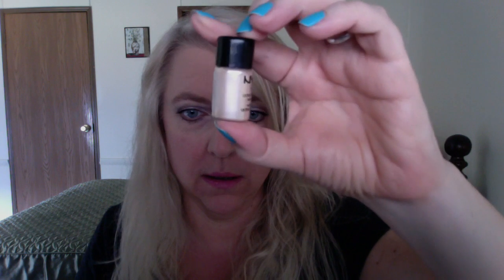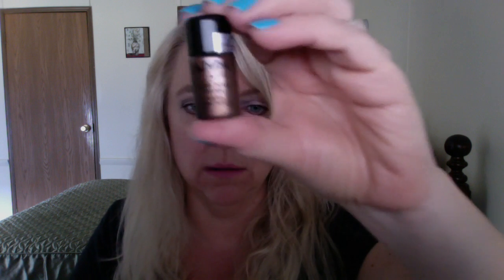ULTA HAUL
What I'm wearing:
Shirt is Ambiance Apparel from Forever21
Nail Polish is Barry M in Pure Turquoise
Makeup I'm wearing:
Bobbi Brown Corrector in Extra Light Bisque
e.l.f. mineral face primer
L'Oreal True Match super blendable makeup C1 and C3 mixed
Maybelline Mineral Power concealer in Ivory (discontinued) (used this under my eyes and as an eyeshadow primer)
L'Oreal True Match pressed powder in C2 Natural Ivory
MAC Blush in Pink Swoon
Maybelline Fit Me Bronzer in Light Bronze (contour)
MAC Pigments in Vanilla and Kitschmas
Gabriel Cosmetics eyeshadow in Charcoal
Milani Easyliner in Charcoal
e.l.f. eyebrow kit in Ash
L'Oreal Miss Manga Mascara in Blackest Black
Revlon Just Bitten Kissable Balm Stain in Cherish

This is a link for more information about the haircare products I was talking about which I bought at Ulta!